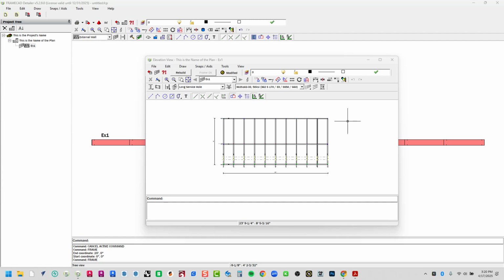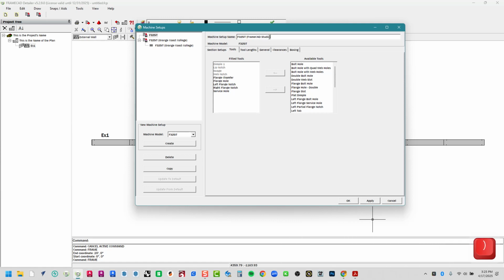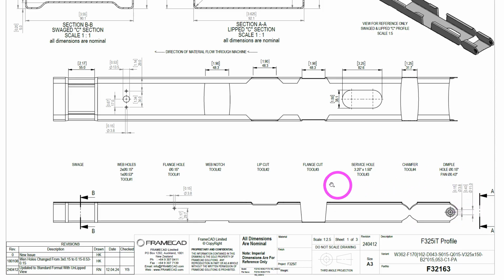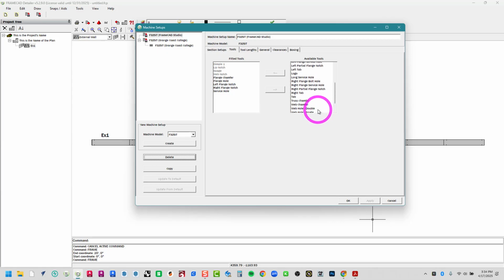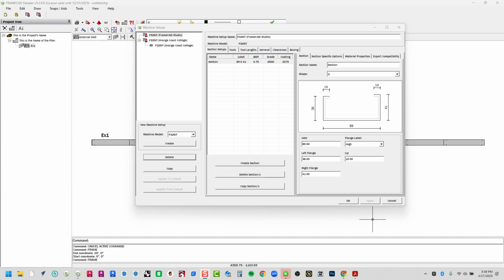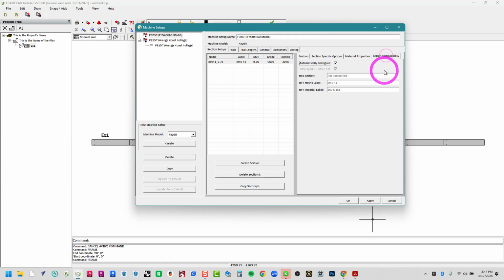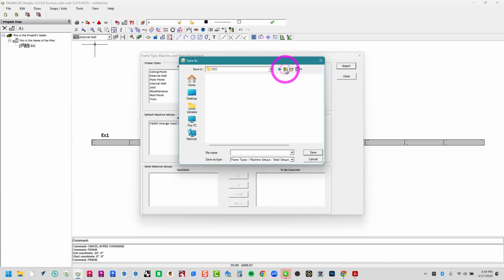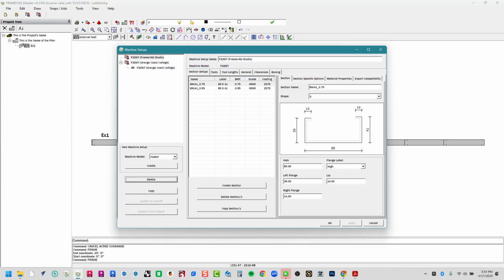17.0 Machine Setup